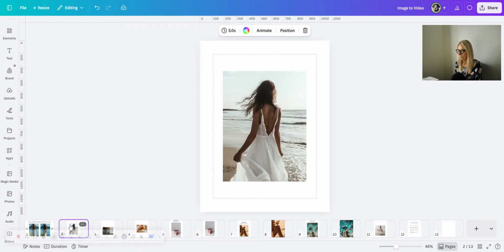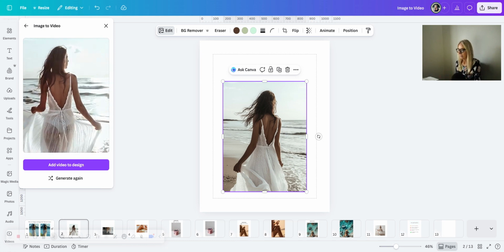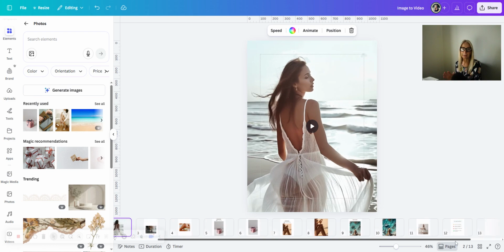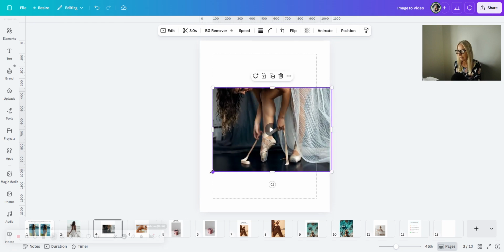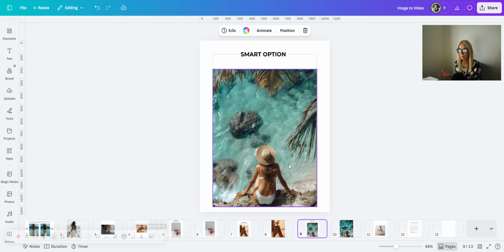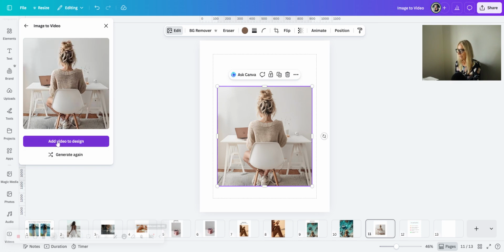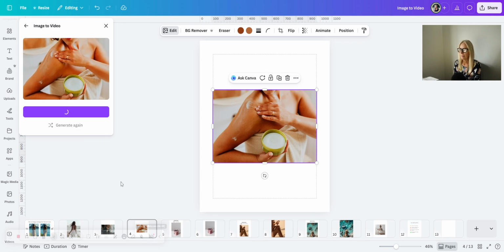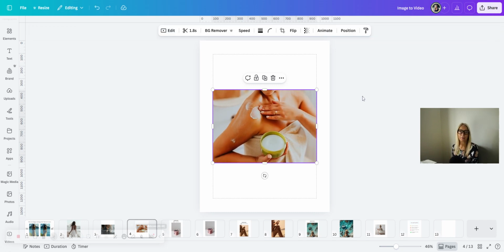How to Turn an Image Into a Video in Canva | Canva Image to Video Tool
Canva image to video
How to turn an image into a video in Canva
Want to turn a static image into a scroll-stopping video in seconds? In this Canva tutorial, I’ll show you exactly how to use Canva’s Image to Video tool to transform any photo into an engaging animated video that's perfect for Instagram, Reels, Pinterest, or YouTube Shorts.

This step-by-step Canva tutorial is beginner friendly and shows you how to:
• Use Canva’s Image to Video feature
• Animate a photo inside Canva
• Create short-form video content quickly
• Turn product photos into marketing videos
• Make eye-catching social media content without complicated editing software

If you're a small business owner, content creator, or beginner designer, this Canva video editing tutorial will help you create professional-looking video content fast, even if you’ve never made a video before.

Canva makes it so easy to repurpose your graphics into dynamic content, and this feature is perfect for boosting engagement on social media.

Need some quick ways to grow your biz that are low cost with no overwhelm?
Stuck with choosing colours for your Biz? Grab the free Colour Palette and Mood Board Bundle
 (Beginner Tutorial)